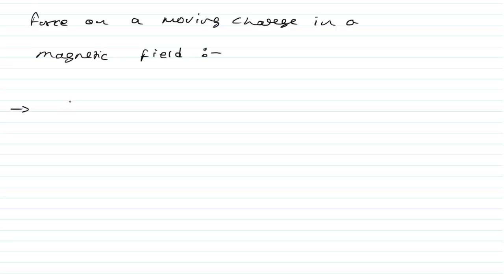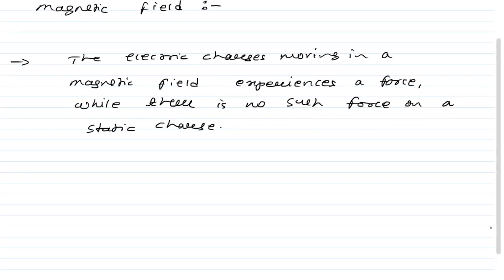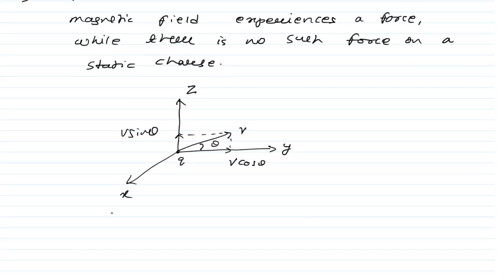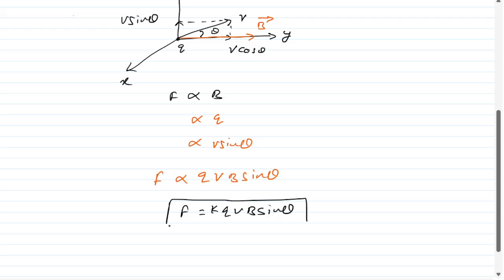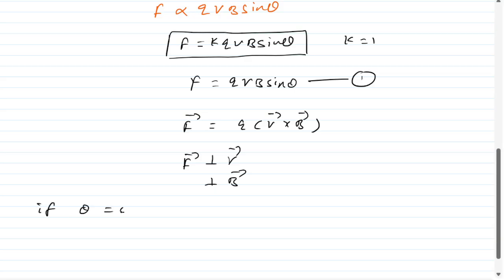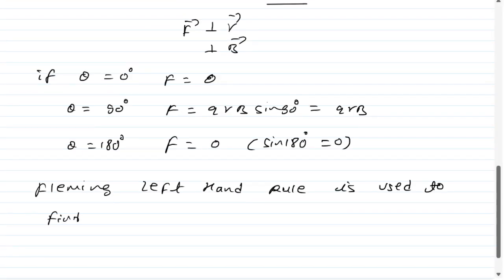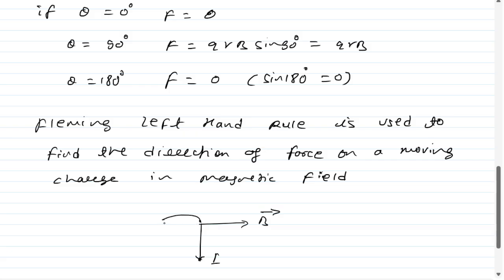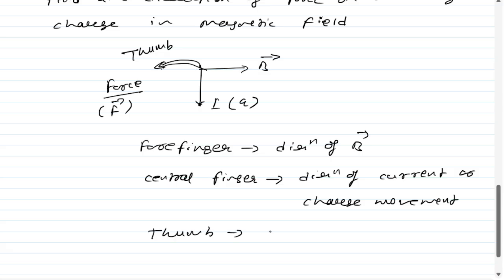Derivation| Force on a moving charge in a magnetic field}} class 12 Physics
CBSE\Derivation/Physics /class 12/IIT/NEET